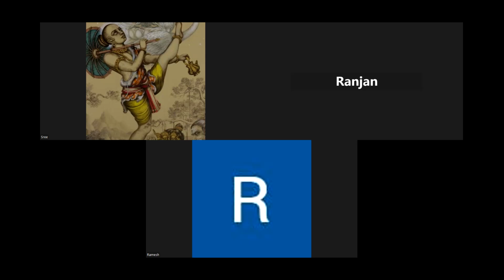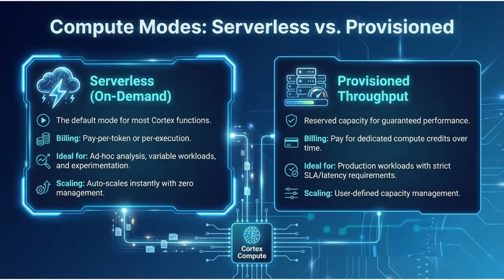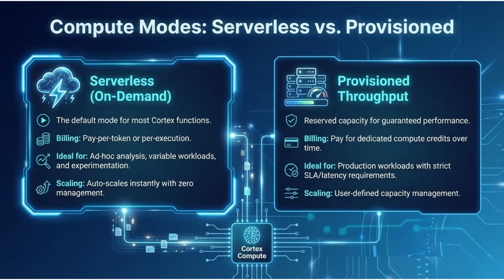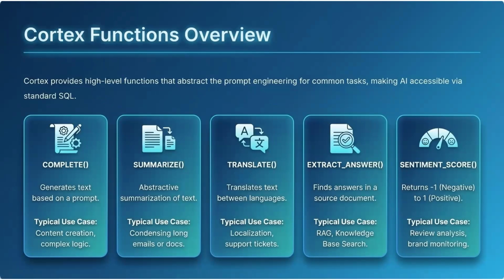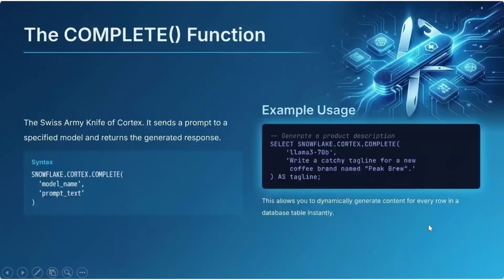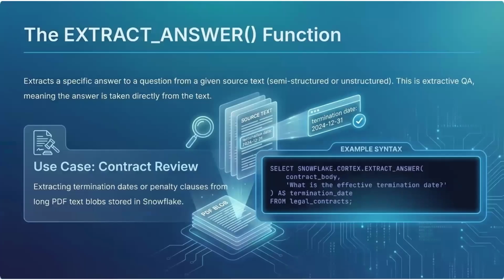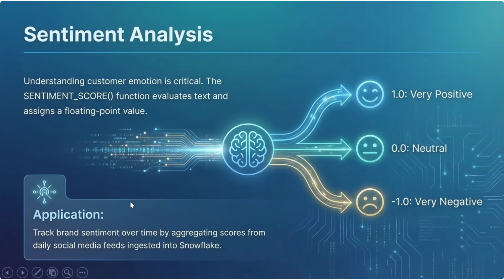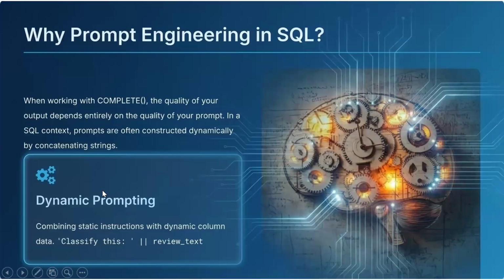Snowflake GenAI Basics